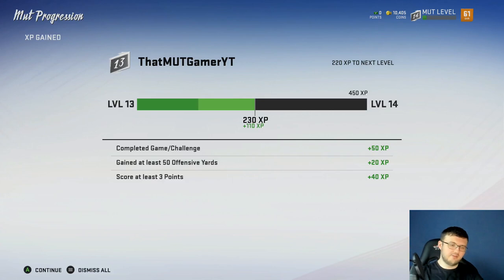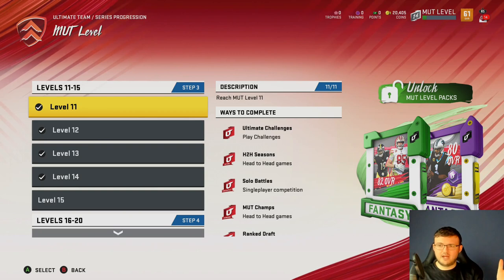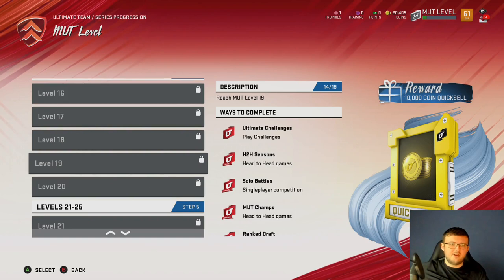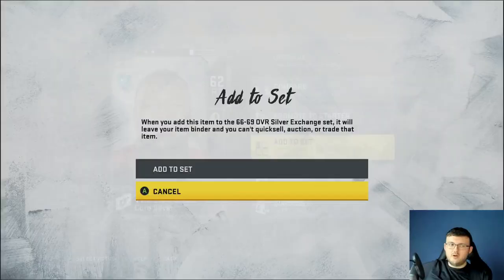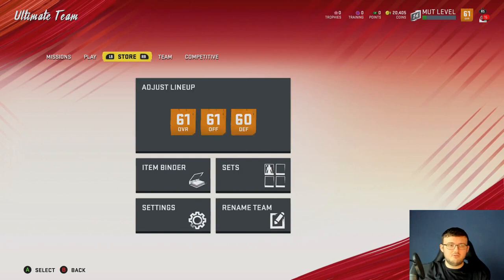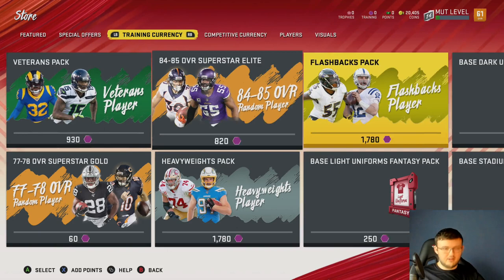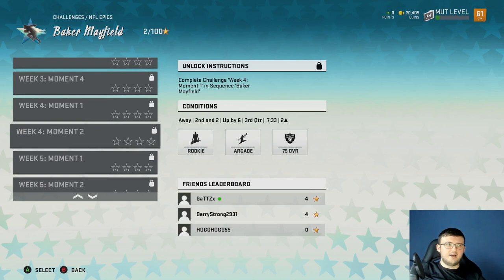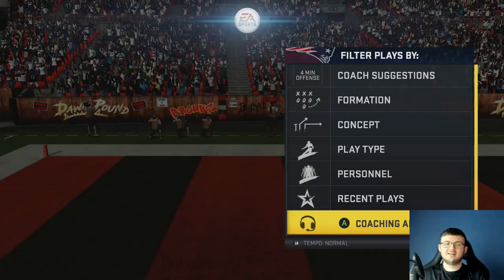HOW TO GET A FREE 200k FROM FARM ACCOUNTS! DO THIS RIGHT NOW!| MADDEN 20 ULTIMATE TEAM